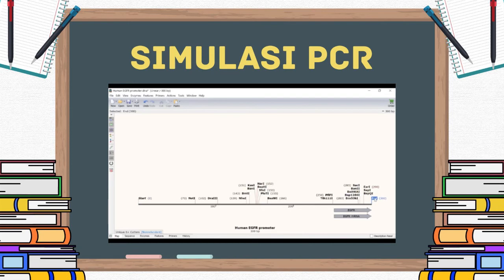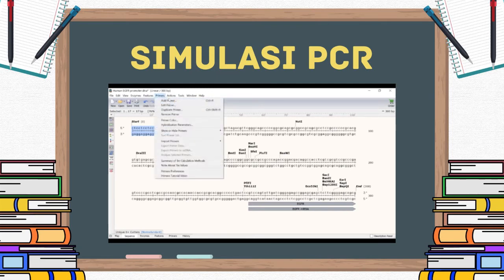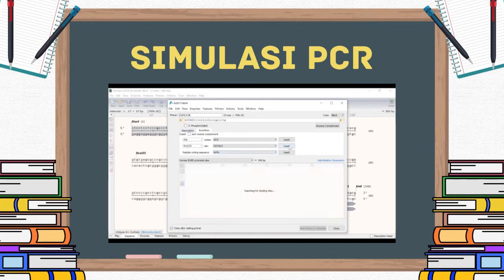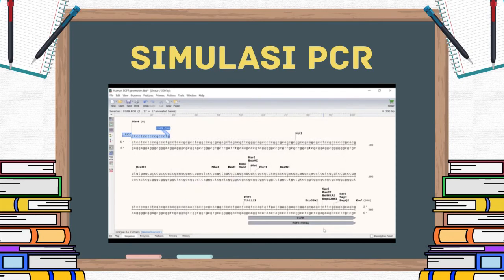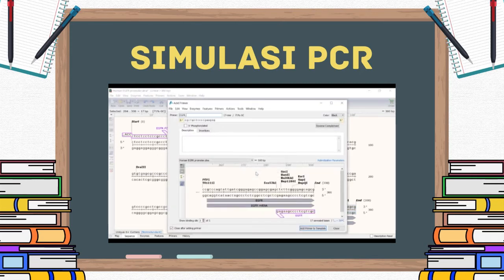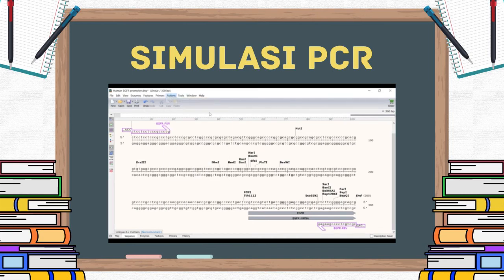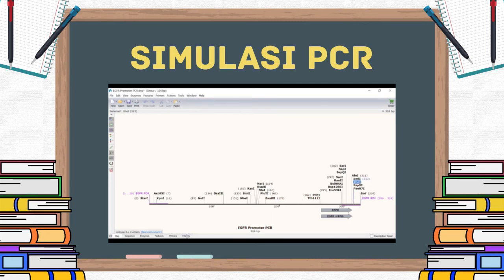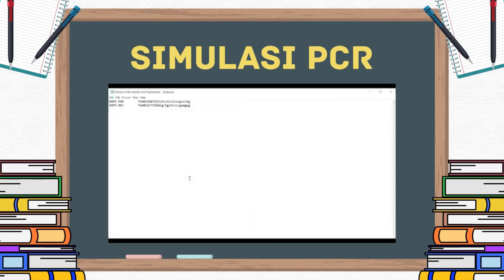Tutorial Penggunaan Aplikasi SnapGene (Simulasi PCR) | Kelompok 9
Video ini dibuat untuk memenuhi tugas Cara Penggunaan Aplikasi Bidang Pemuliaan Tanaman (SnapGene) pada Mata Kuliah Teknologi Informasi Bidang Pertanian Kelas B Kelompok 9.

Anggota Kelompok 9:
- Muhammad Fattah Arifial Huda (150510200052)
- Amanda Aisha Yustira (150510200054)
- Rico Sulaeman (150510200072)